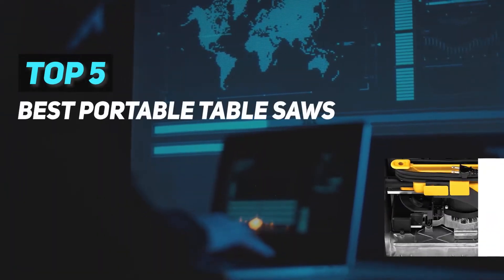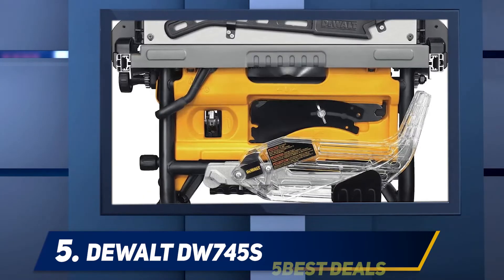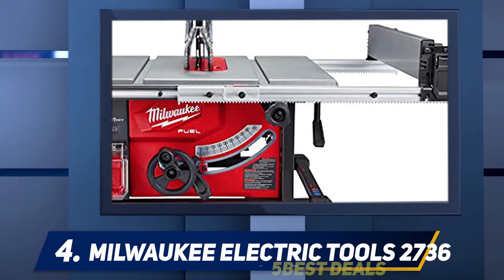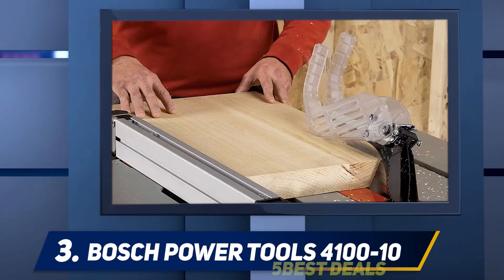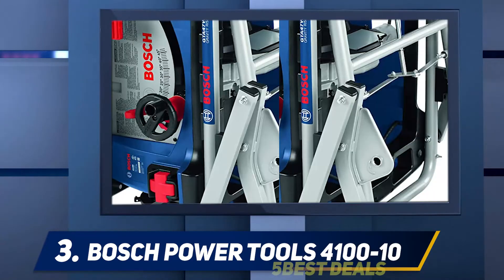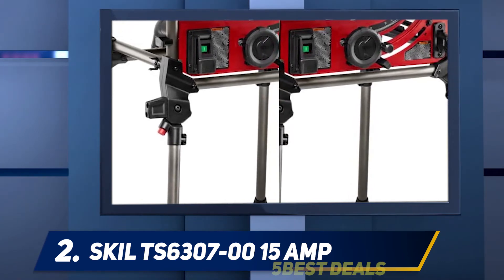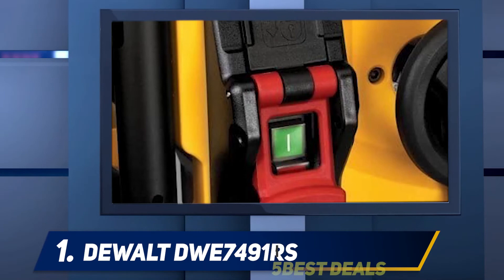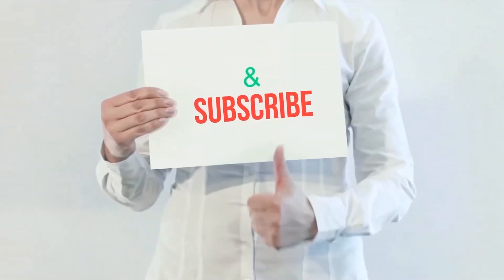✅ Best Portable Table Saws 2023 - Top 5 BestPortable Table Saws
► Here is the Links For Updated Price Of Best Portable Table Saws 2021!
❥ 1  ► DeWalt DWE7491RS ◄
✓ Amazon US
✓ Amazon CA
✓ Amazon UK
✓ Amazon EU
❥ 2  ► Skil TS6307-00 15 Amp ◄
✓ Amazon US
✓ Amazon CA
✓ Amazon UK
✓ Amazon EU
❥ 3  ► Bosch Power Tools 4100-10 ◄
✓ Amazon US
✓ Amazon CA
✓ Amazon UK
✓ Amazon EU
❥ 4  ► Milwaukee Electric Tools 2736-21HD ◄
✓ Amazon US
✓ Amazon CA
✓ Amazon UK
✓ Amazon EU
❥ 5  ► DEWALT DW745S ◄
✓ Amazon US
✓ Amazon CA
✓ Amazon UK
✓ Amazon EU

This is my top 5 Best Portable Table Saws, That I mention in this video.